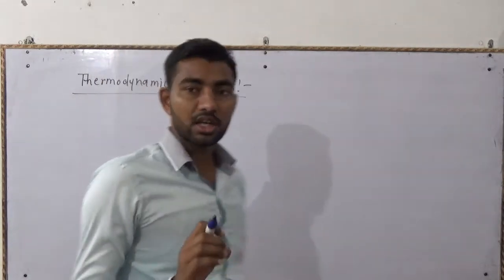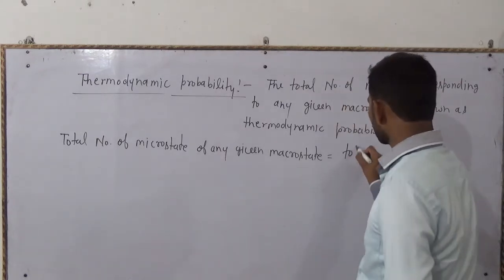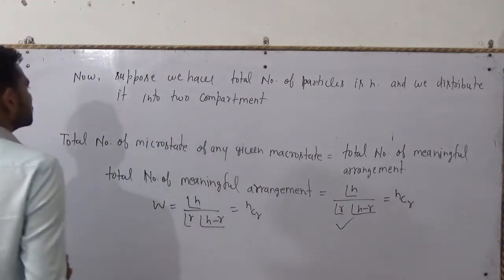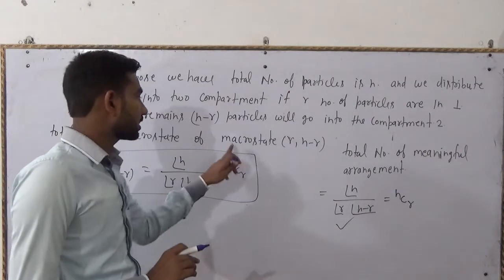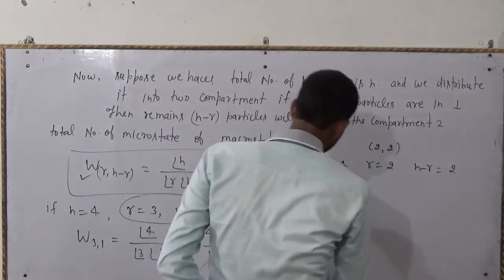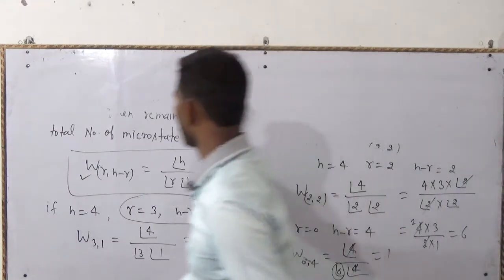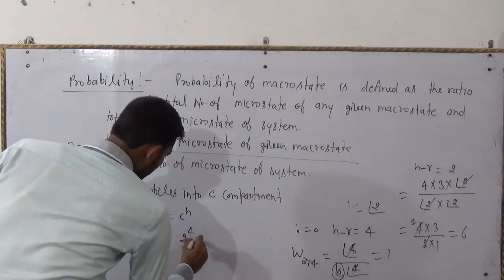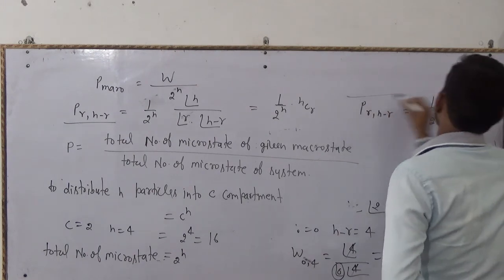thermodynamic probability||probability in statistics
thrmodynaicprobability#porbability#thermodynamics#thermodynamical